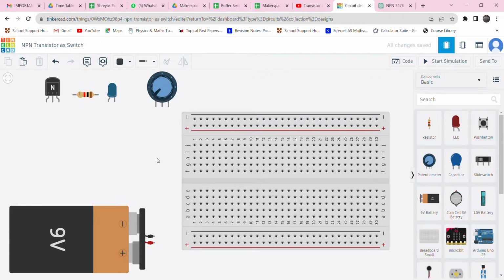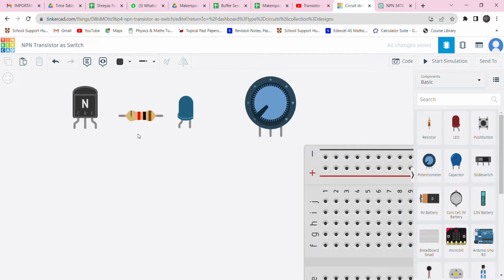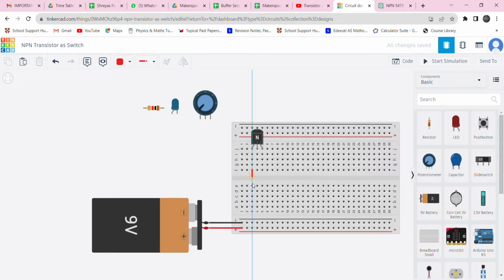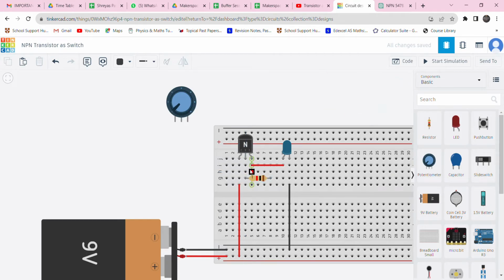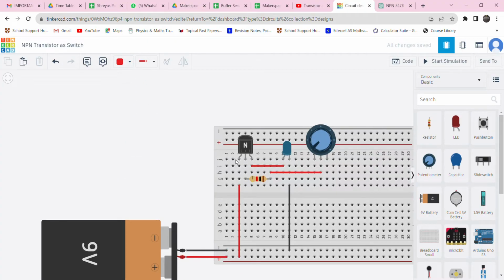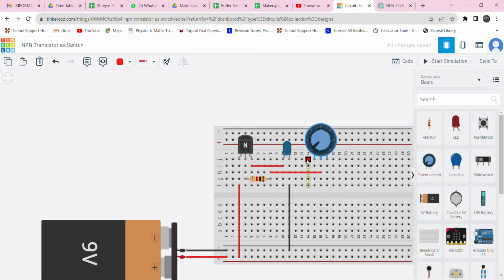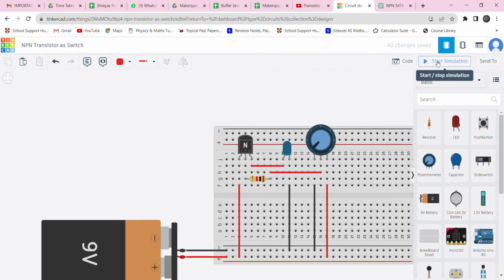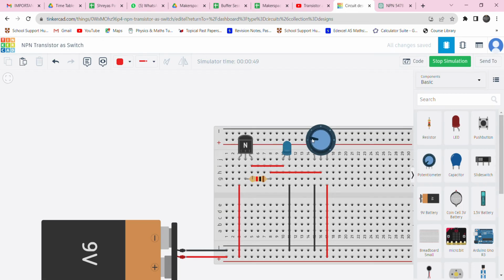2.NPN Transistor as Switch Tinkercad Using Potentiometer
To use an NPN transistor like the 2N547B as a switch to control a white LED with a 9V battery, a 1kilo ohm resistor, and a 9kilo ohm potentiometer, you can create a simple circuit as follows:

Components:

1)N547B NPN transistor
2)LED
3)9V battery
4)1kilo ohm resistor (R1)
5)9kilo ohm potentiometer (R2)
6)Breadboard and jumper wires
Here's the circuit diagram and description:

1)Connect the positive terminal of the 9V battery to the collector (C) of the 2N547B transistor.
2)Connect the emitter (E) of the transistor to the anode (+) of the white LED.
3)Connect the cathode (-) of the white LED to the ground (negative) terminal of the 9V battery.
4)Connect one end of the 1kilo ohm resistor (R1) to the base (B) of the transistor.
5)Connect the other end of R1 to the wiper (center terminal) of the 9kilo ohm potentiometer (R2).
6)Connect one of the outer terminals of R2 to the positive terminal of the 9V battery.
7)Connect the other outer terminal of R2 to the ground (negative) terminal of the 9V battery.

This circuit will allow you to use the potentiometer (R2) to control the current flowing into the base of the transistor, which, in turn, controls the current through the LED. By adjusting the potentiometer, you can change the LED's brightness. The transistor acts as a switch that is turned on or off by the potentiometer.

Remember to use appropriate current-limiting resistors or voltage drop considerations if the LED requires a different forward voltage or current than the supply voltage and resistor values provided in this example.